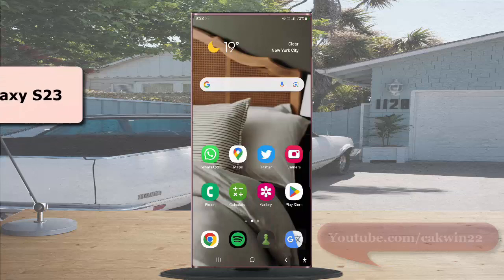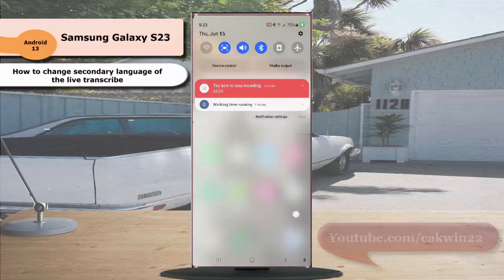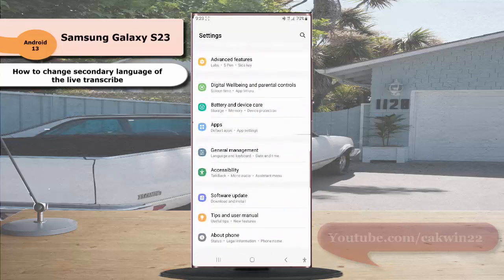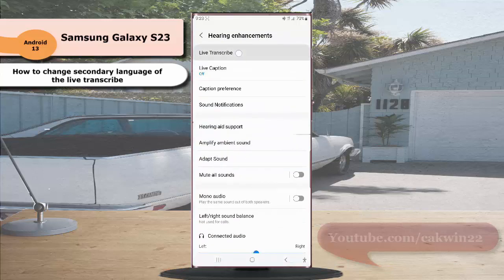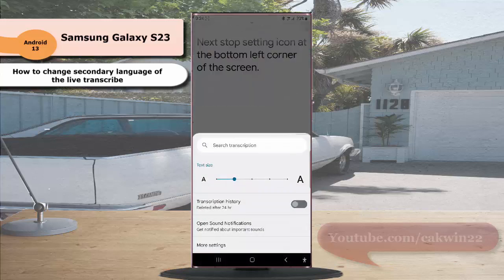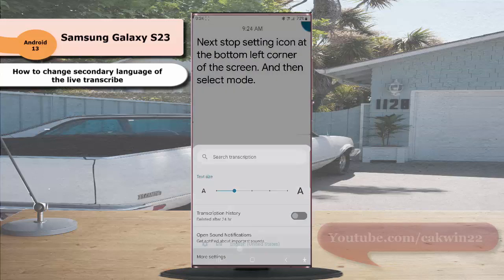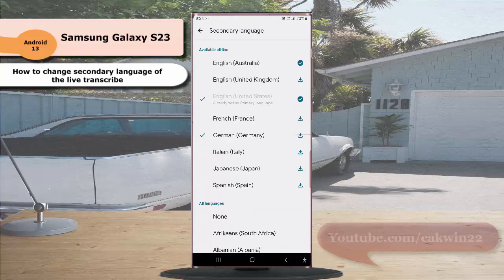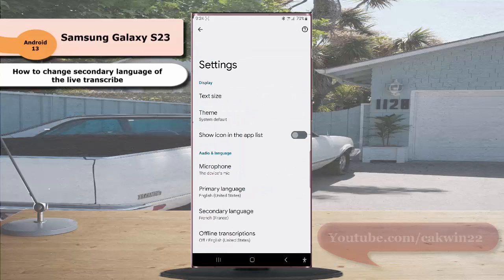Samsung Galaxy S23 Ultra : How to change secondary language of the live transcribe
In this video, you will find the steps on how to change secondary language of the live transcribe in Samsung Galaxy S23/S23+/S23 Ultra. If needed, you can change the secondary or optional language used by live transcribe. As the example, if you set it to French, it means that live transcribe will be able to capture a speech spoken in French and in the language you have set in the primary language. This video uses Samsung Galaxy S23 Ultra SM-S918B/DS International version runs with Android 13(Tiramisu)